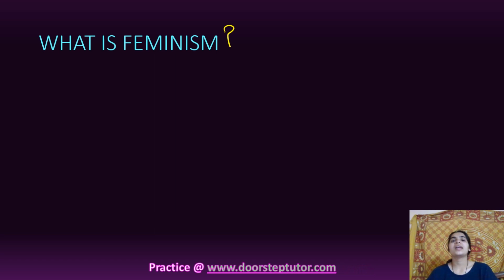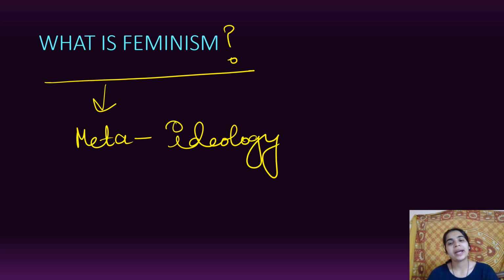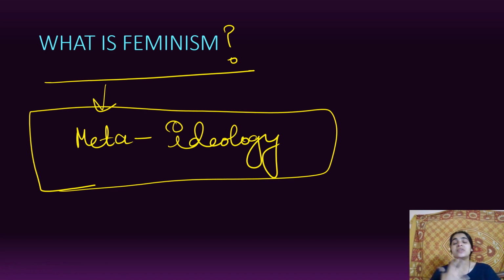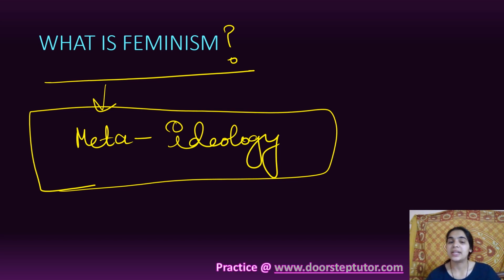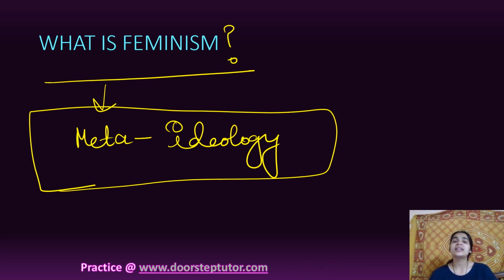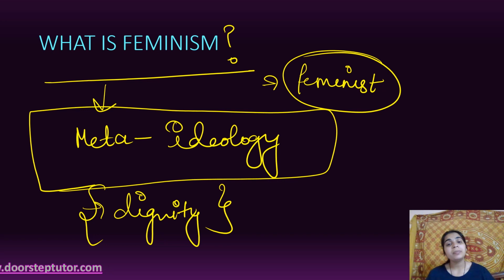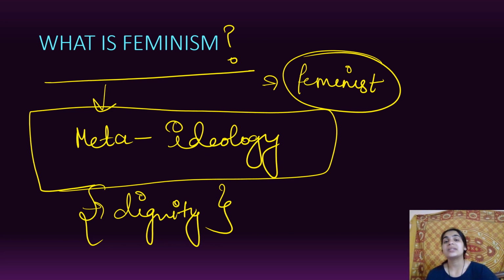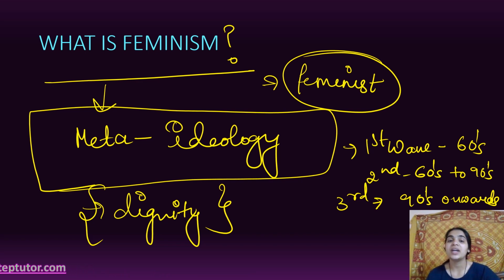Feminism: Part of Video Course @ doorsteptutor.com | Political Science NTA NET